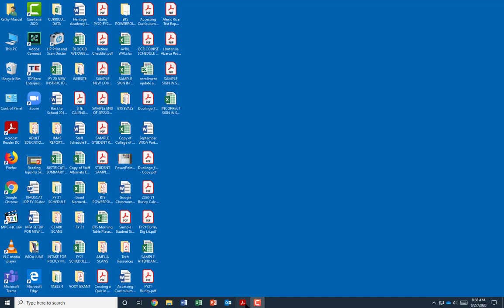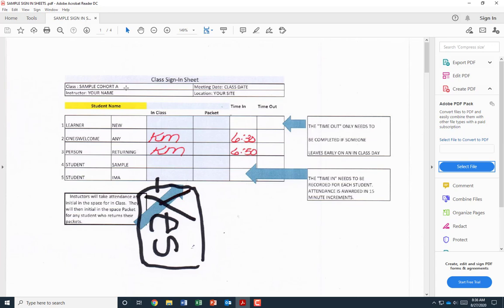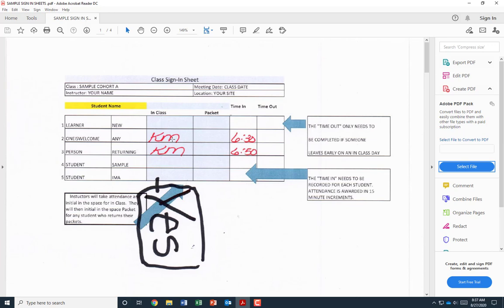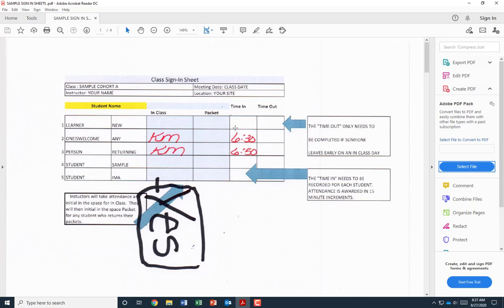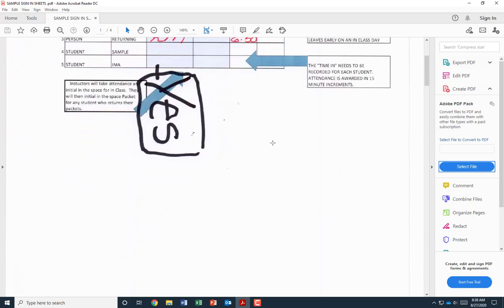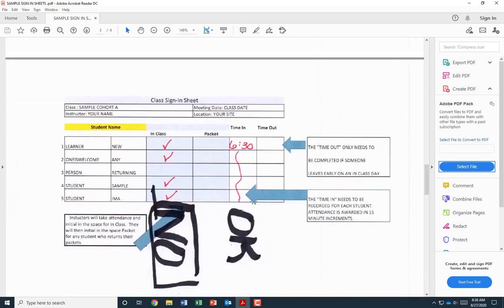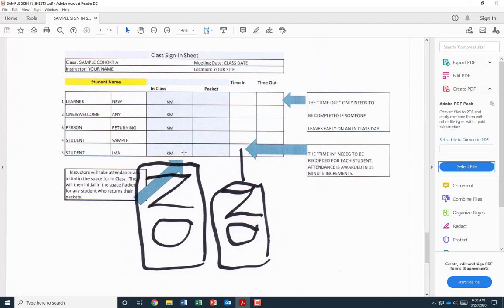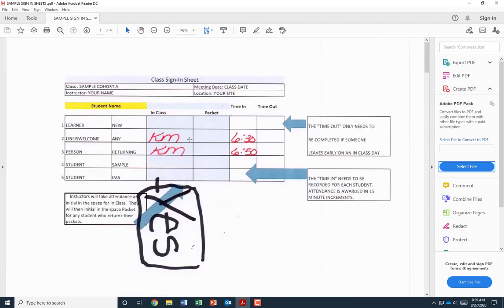Sign In Sheet Directions